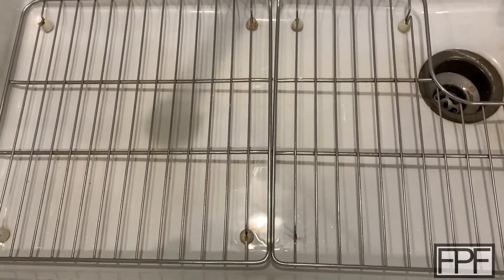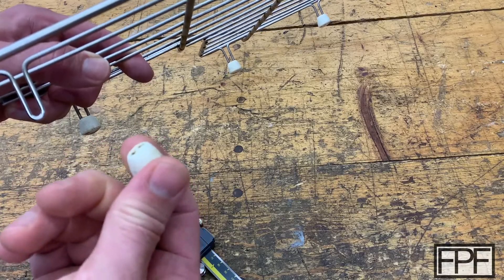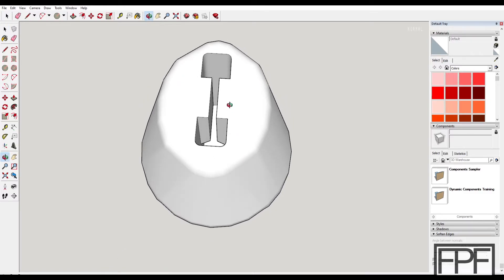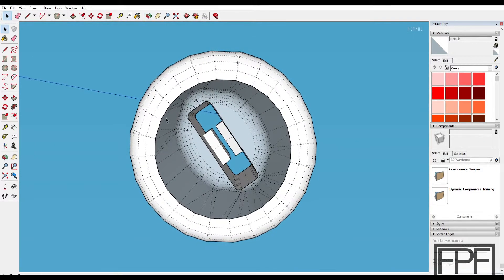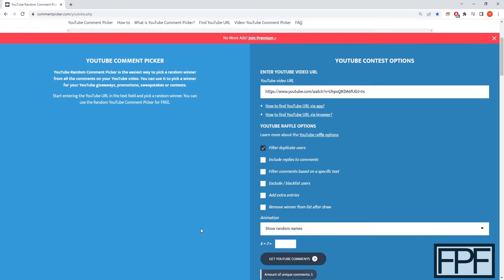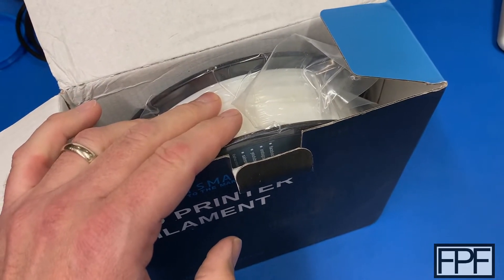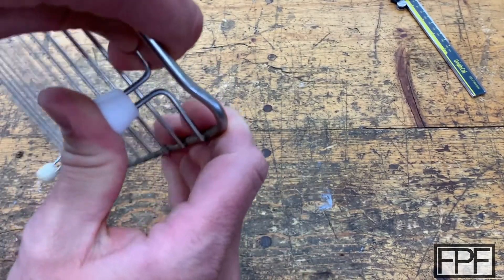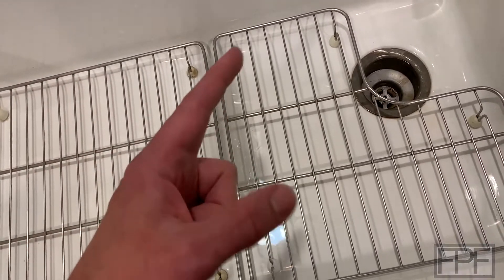3D Printed Replacement Foot For Kitchen Sink Grate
White TPU

FPF
Flexible
TPU
feet
rubber
grating